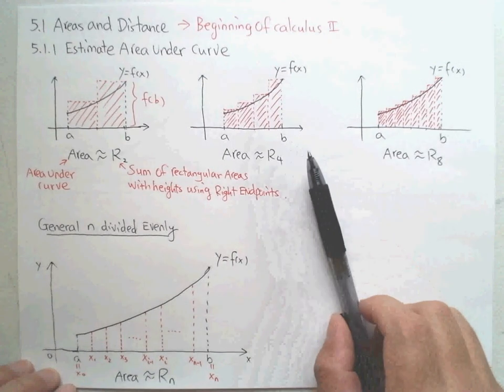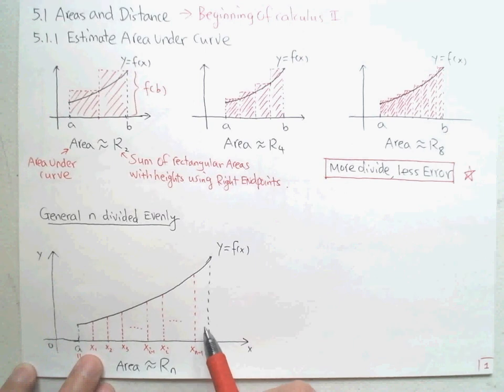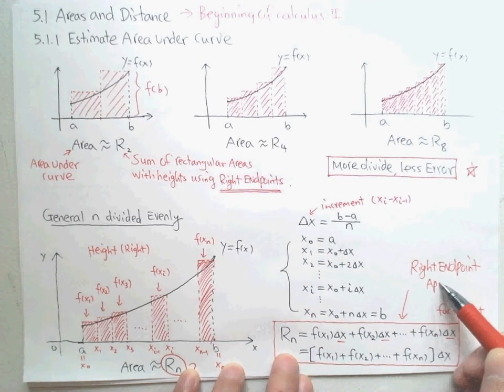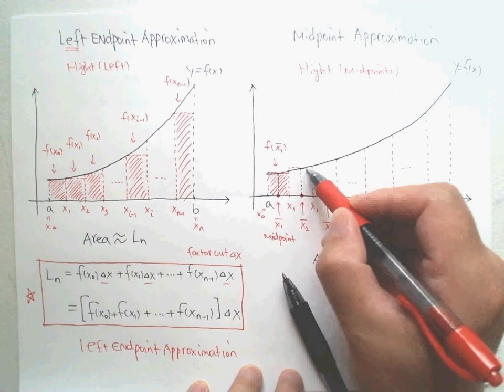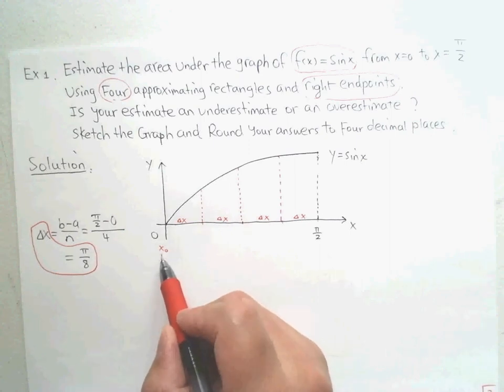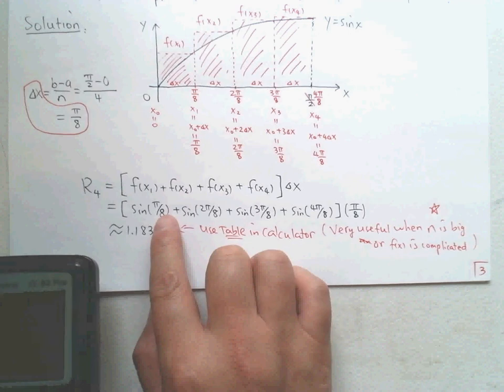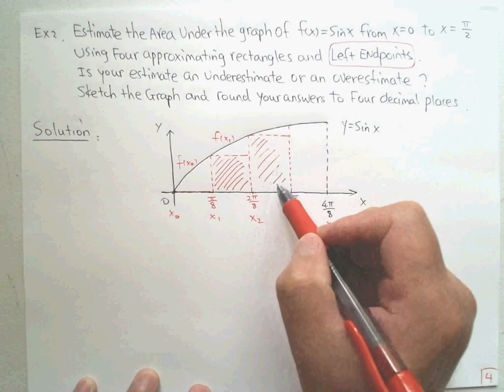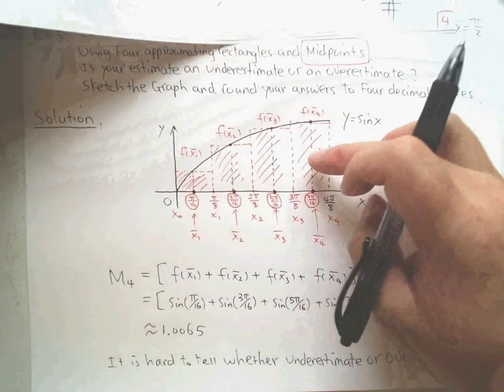5.1.1 Estimate Area Under Curve (Left Endpoint, Right Endpoint, Midpoint Approximation)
Lecture series for Calculus 1&2 (Differential & Integral Calculus). Textbook used: James Stewart. Calculus - Early Transcendentals, 8th edition. Cengage. This video introduces a classic problem: estimate the area under a curve?